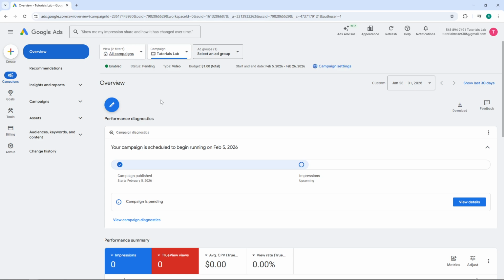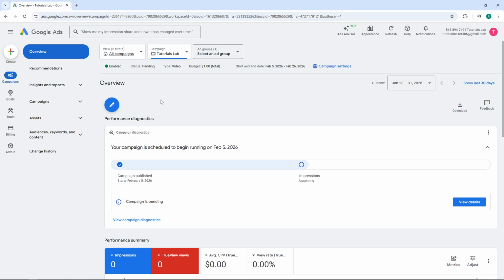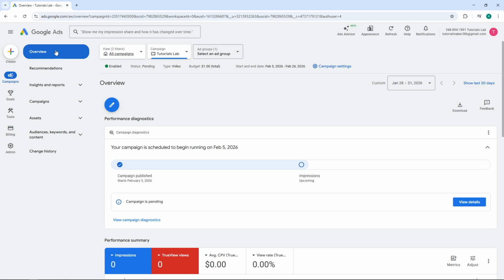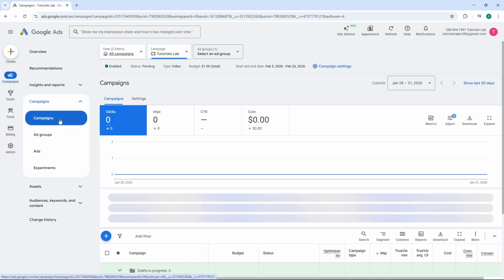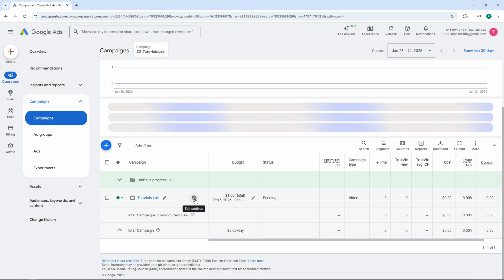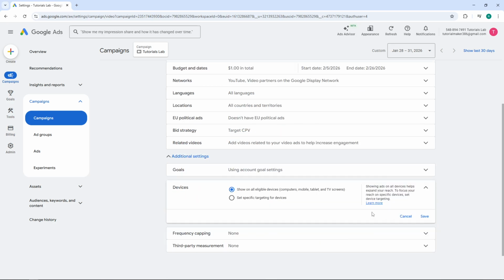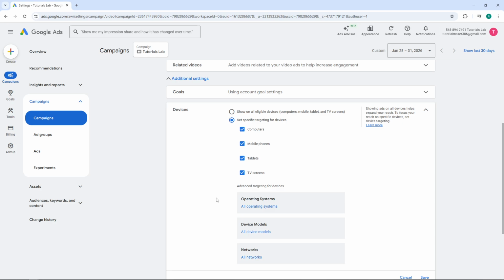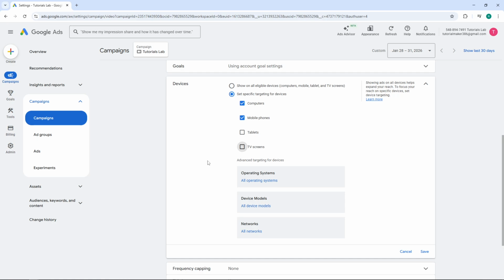How To Show Google Ads On Desktop Devices Or On Mobile (Tutorial 2026)